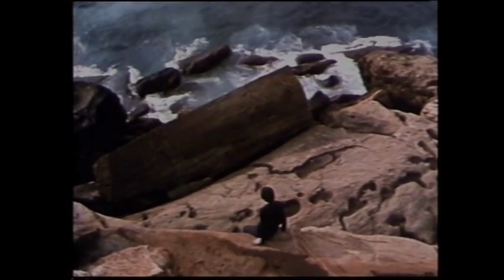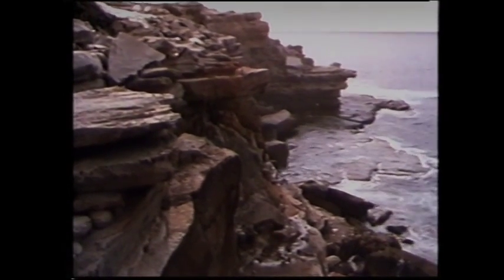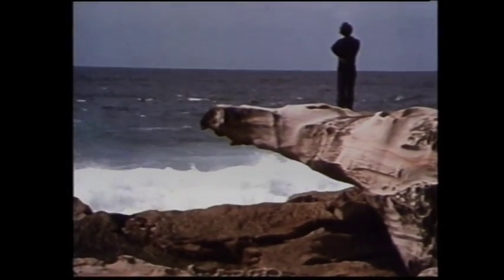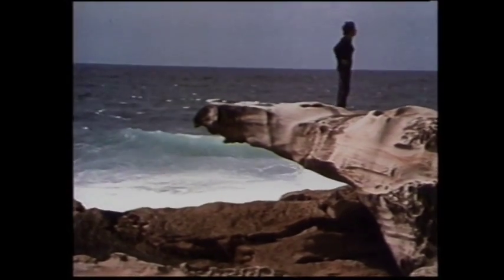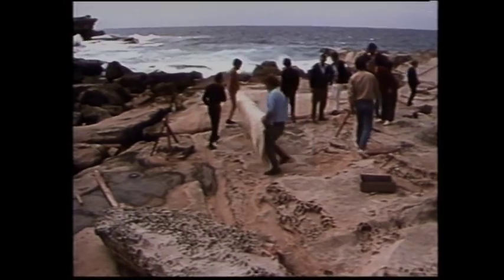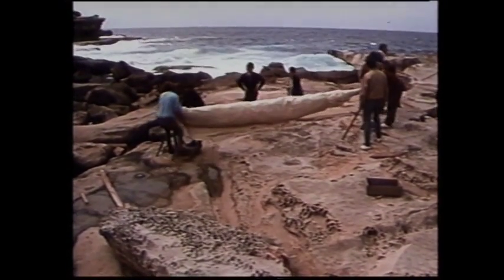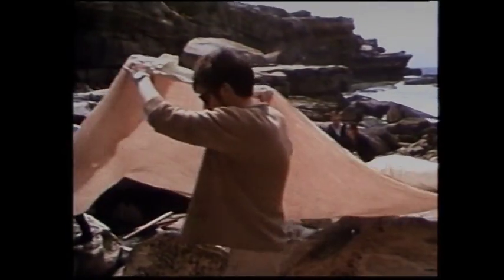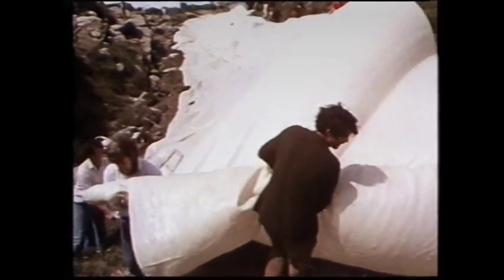Christo and Jeanne-Claude, Kaldor Public Art Project 1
Kaldor Public Art Project 1: Christo & Jeanne-Claude
Wrapped Coast
28 October – 14 December 1969
Little Bay, Sydney

Film: Michael Blackwood